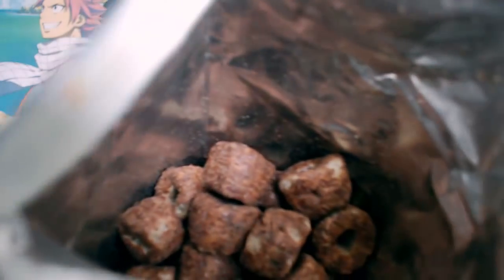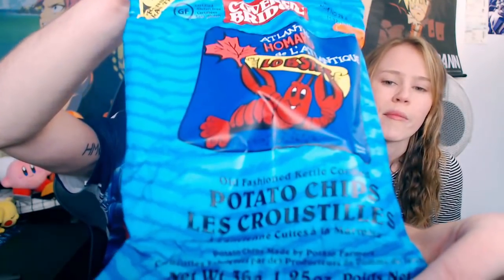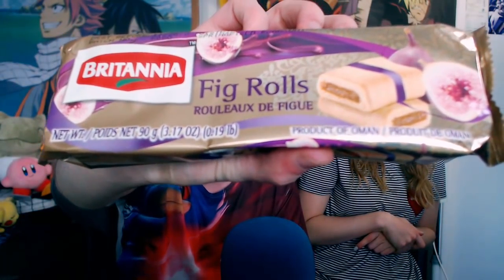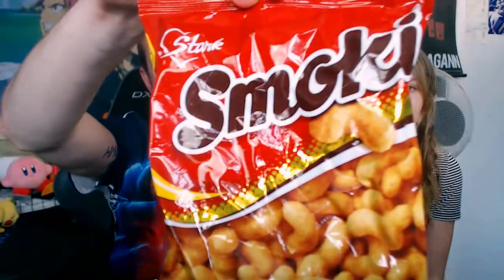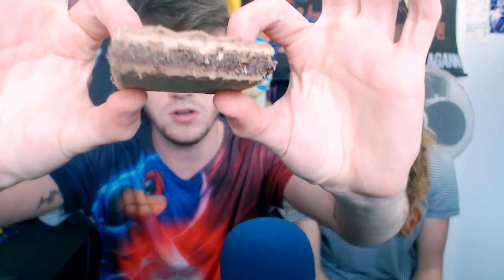CEREAL CHIPS?! (MunchPak Unboxing)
UR8 GUYS?! TODAY we have another unboxing video - and before you sigh and get on your DJ Khaled grind by saying "ANOTHER ONE?", this unboxing is different! WE ARE BEING SENT FOOD! Food from all around the world for that fact! I'm a proud eater and I must say I am super excited to get my hands on these little goodies and taste things I've never eaten before! :]

Pokémon Red Randomizer Nuzlocke
Let's Play Pokémon GO!

•• Credits ••
♫ Intro Music ♫
♫ Outro Music ♫
Outro and Intro Designed By Myself